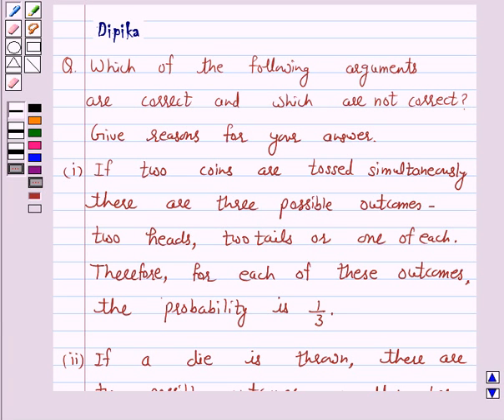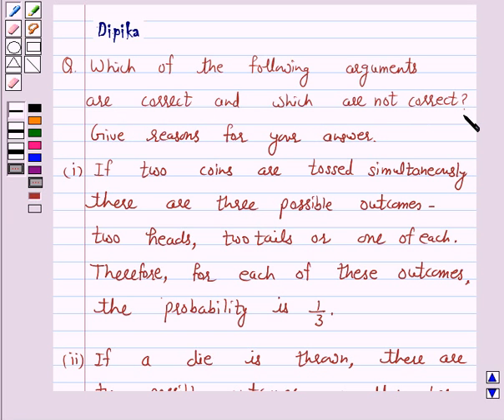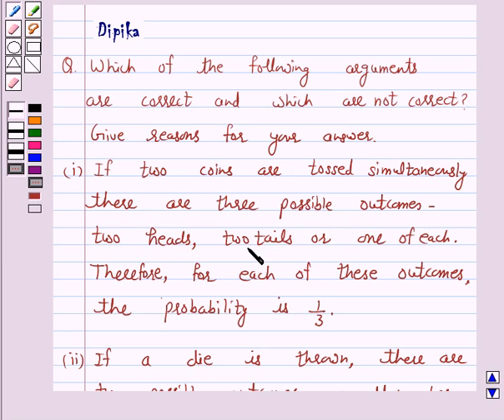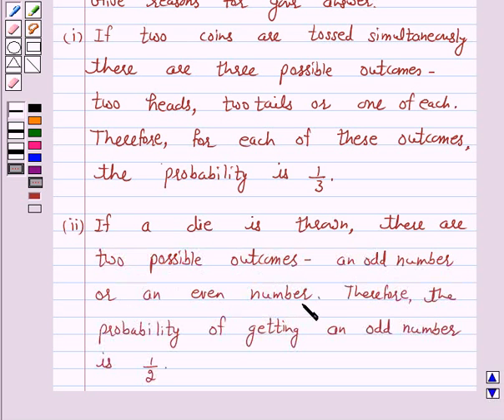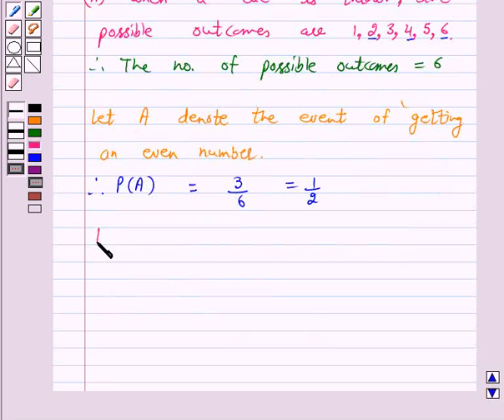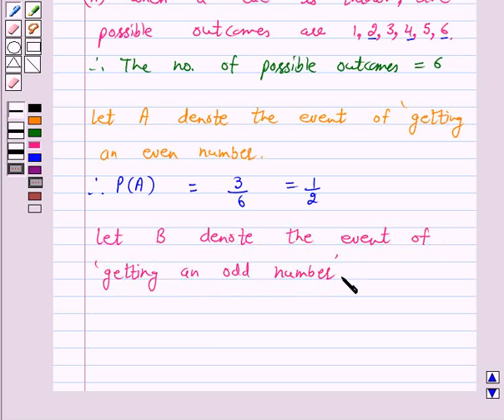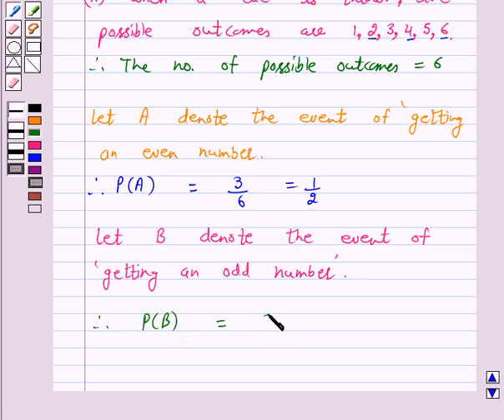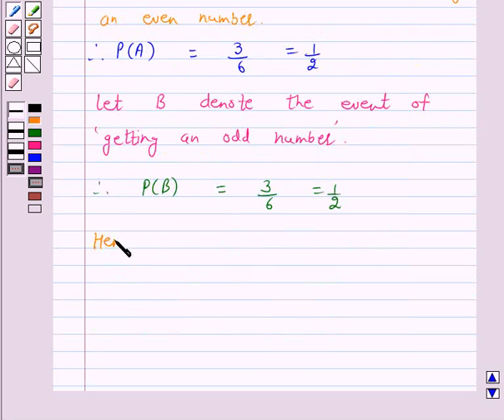Maths X NCERT 2007 15 15 1 25